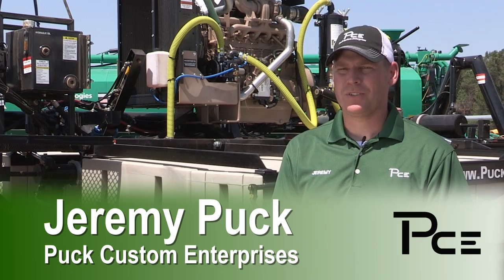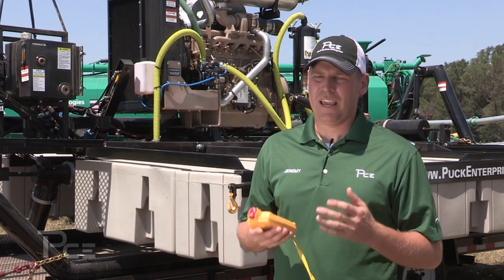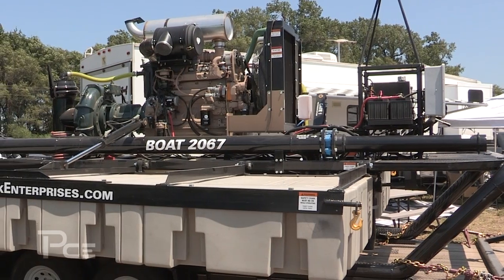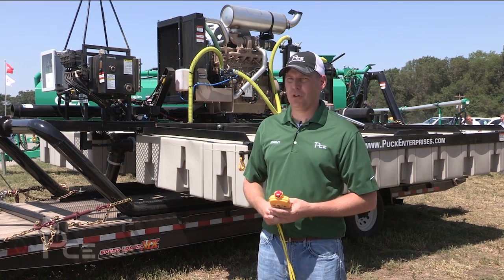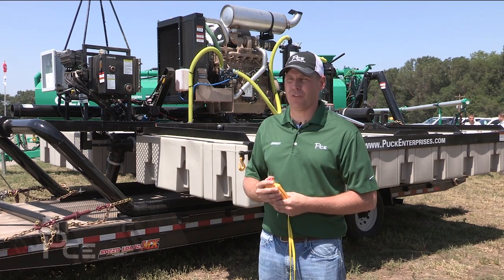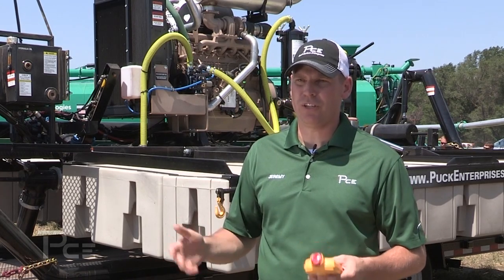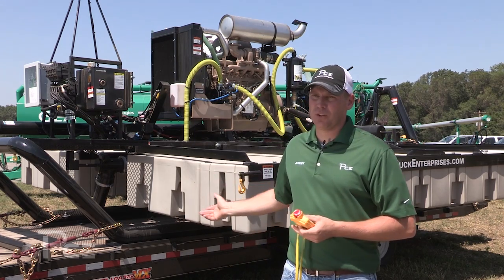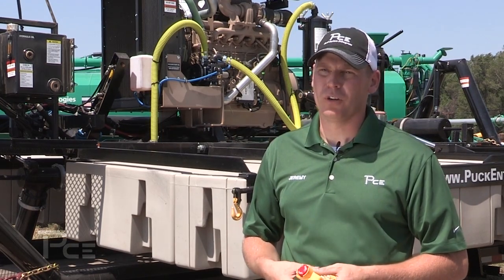Puck Agitation Boat - Jeremy Puck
Jeremy Puck explains the benefits of Puck's agitation boat.